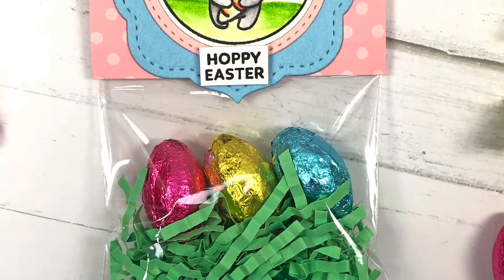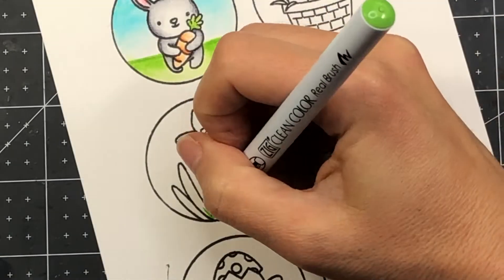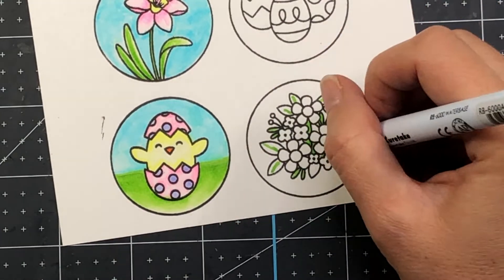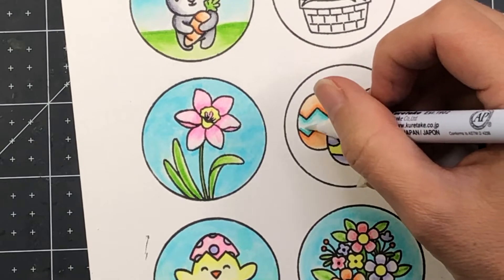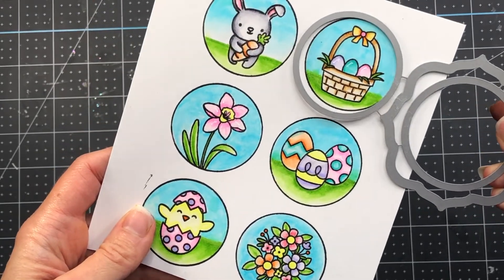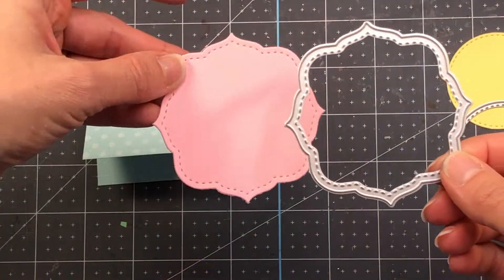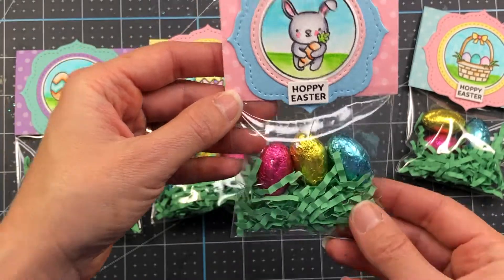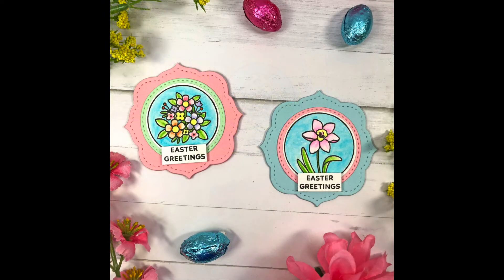Easter Treat Bag Toppers by Pretty Pink Posh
@LisaMearsDesigns is sharing a fun and easy way to create Easter treat bag toppers.